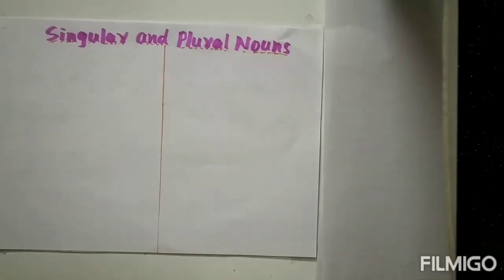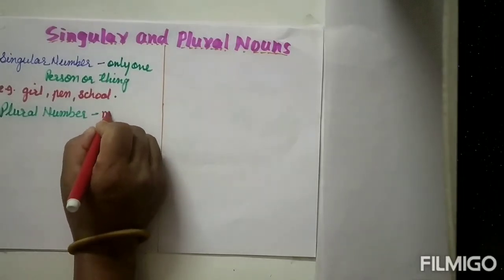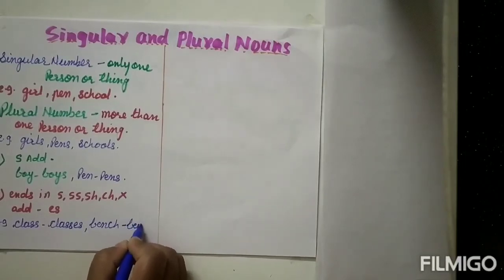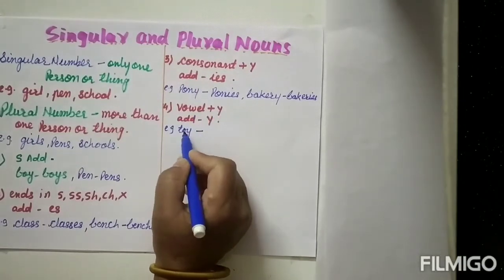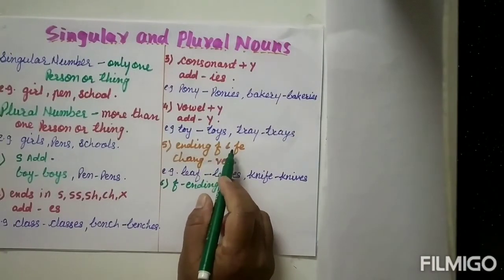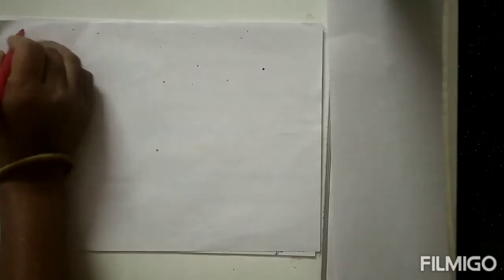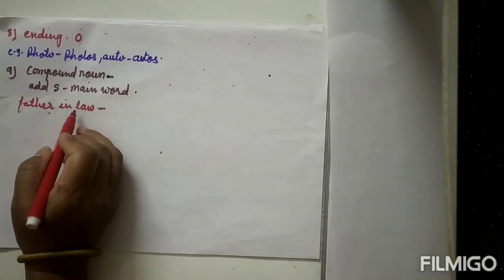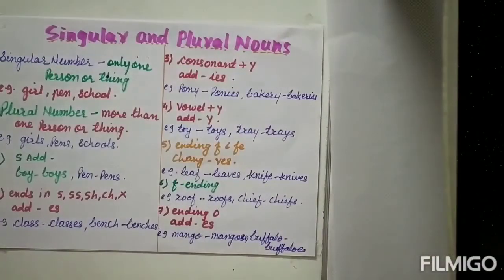Singular and Plural Nouns | English |Grammar